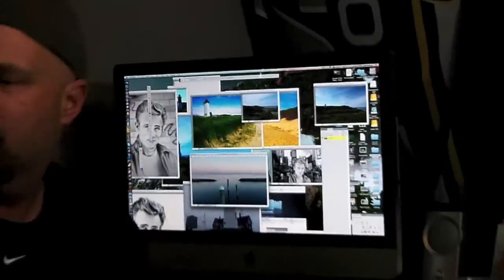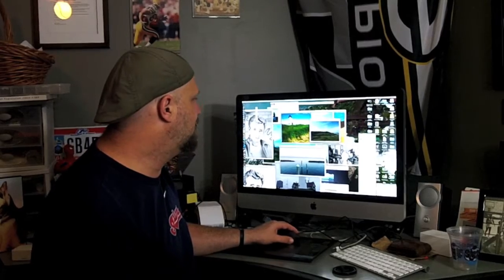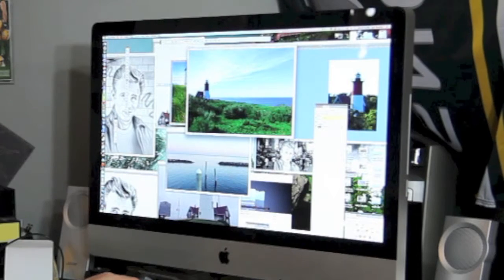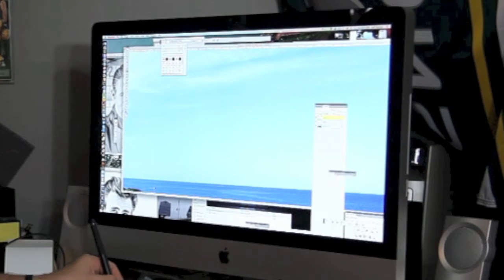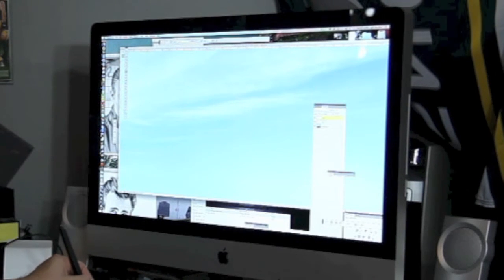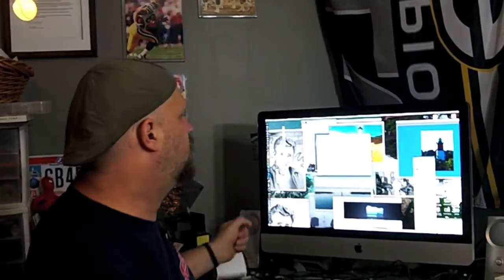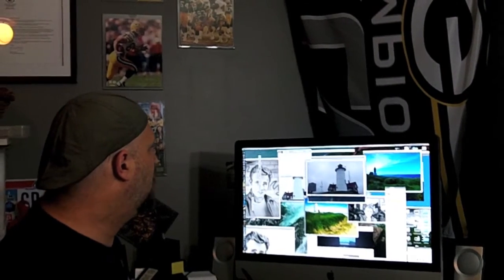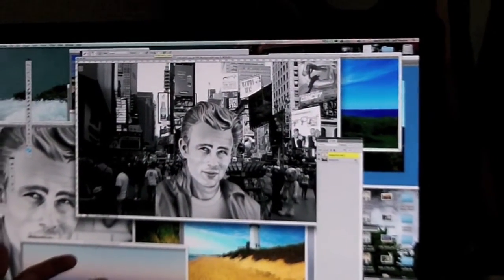Passion of the Digital Artist #50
Wow #50!  Who would have ever thought that my V-log would have made 50.  We made it special this week I explain in detail part of the process I use in order to create my digital paintings don't miss it!